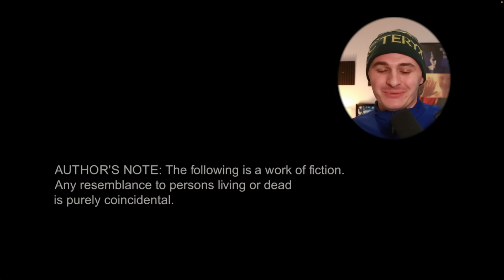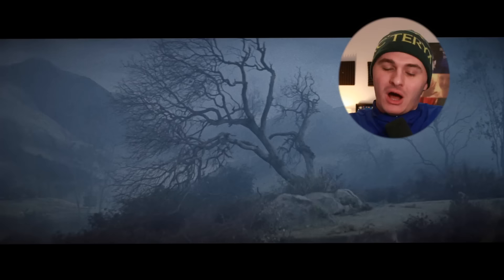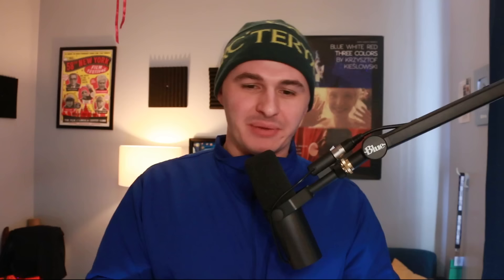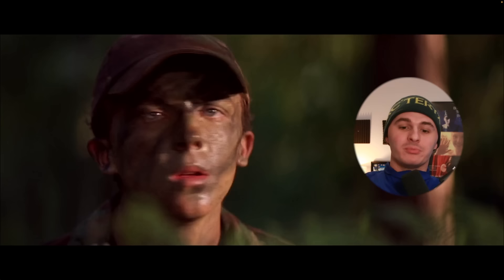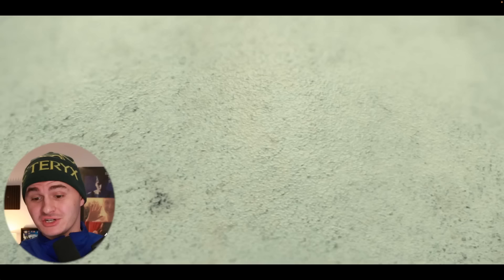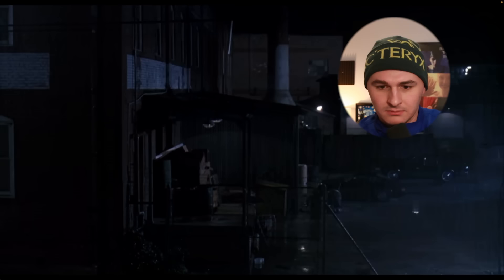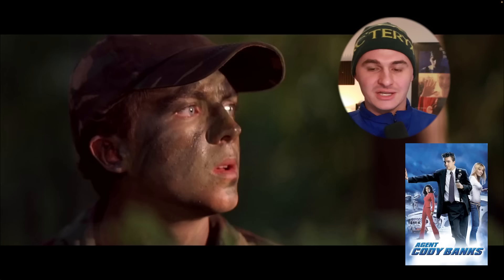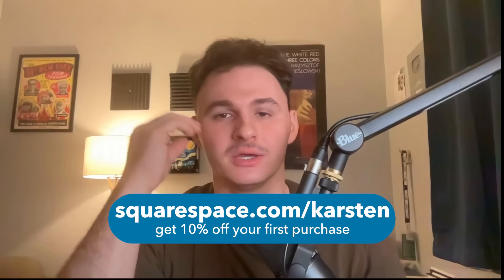Judging Movies By Their First Shot (Part 2)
CHEAT SHEET
1. (500) Days of Summer (2009)
2. Brigadoon (1954)
3. Gia (1998)
4. Transformers: Rise of the Beasts (2023)
5. Scooby-Doo! And Kiss: Rock and Roll Mystery (2015) 6. Requiem for a Dream (2000)
7. Step Brothers (2008)
8. Cane Toads: An Unnatural History (1988)
9. Agent Cody Banks 2: Destination London (2004)
10. Weathering With You (2019)
11. Swiss Army Man (2016)
12. Mamma Mia! Here We Go Again (2018) 13. The Princess Switch (2018)
14. Jurassic World (2015)
15. The Exterminating Angel (1962)
16. Beethoven (1992)